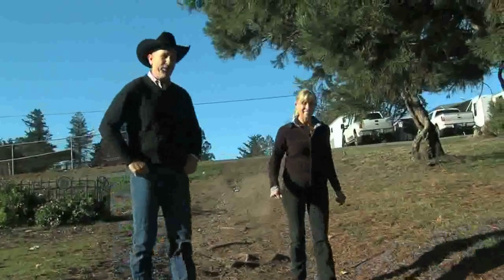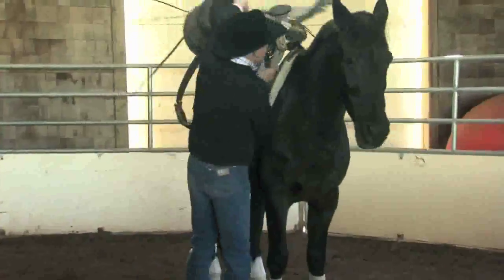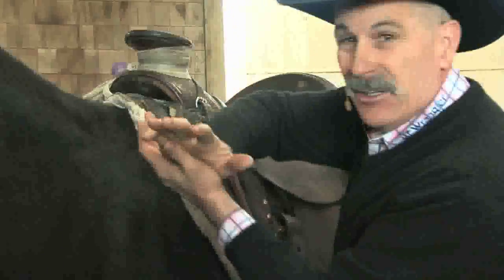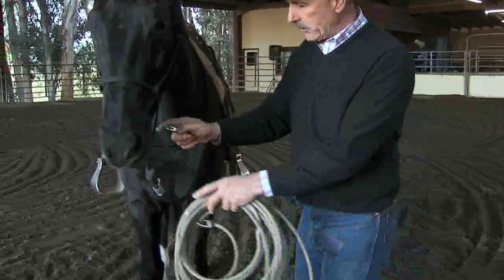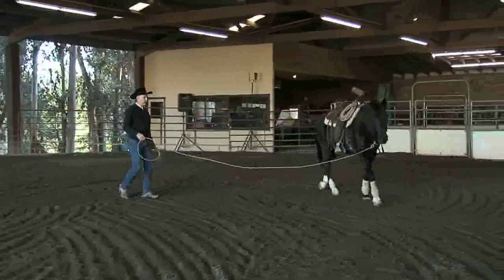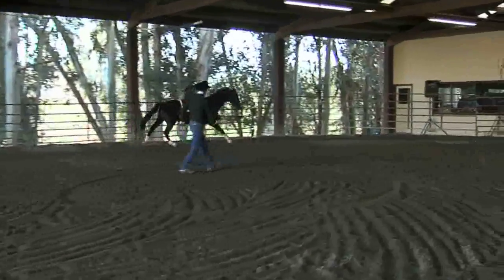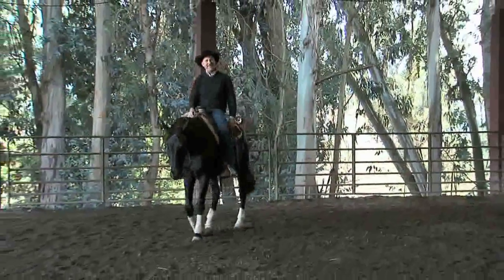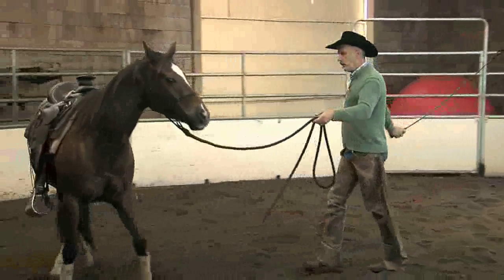Dennis Reis Universal Horsemanship TV ep0002 aired 1.13.16 part 2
Dennis Reis Universal Horsemanship TV ep0002 aired 1.13.16
Part 2 Featuring a Dennis Reis All-round Signature Horse
Rico - Dutch Warm Blood